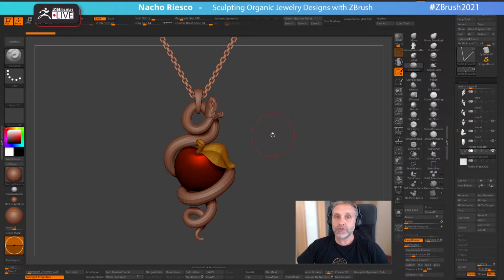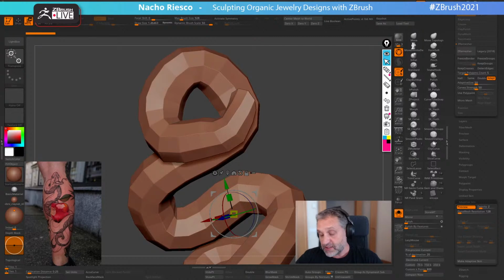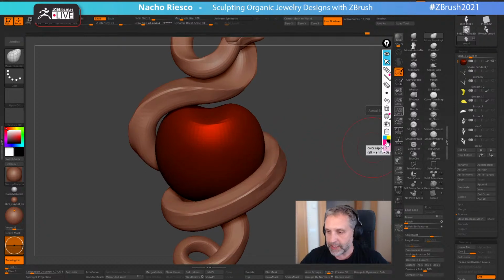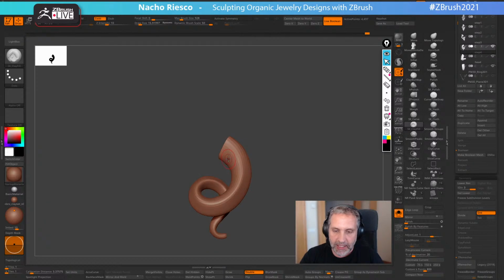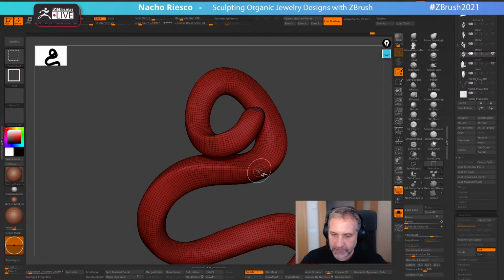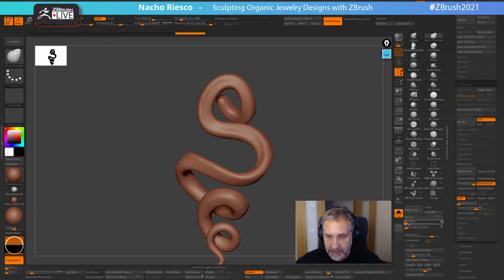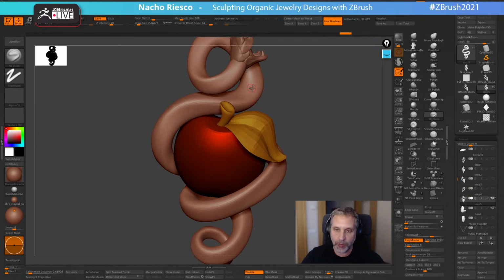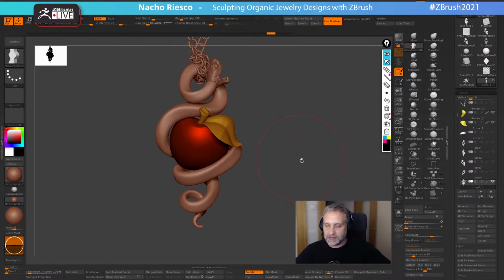Sculpting Organic Jewelry Designs with ZBrush: Serpent Pendent - Nacho Riesco Gostanza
Get ZBrush!  More Details on the Current Version of ZBrush
Sculpting Organic Jewelry Designs with ZBrush: Serpent Pendent, Adam & Eve - Nacho Riesco Gostanza - ZBrush 2021.7.1

More Pro Artists, VODs, & More! ZBrushLIVE.com

ZBrush 2021.7.1 Now Available!

Nacho Riesco Gostanza, Jewelry, Sacred Heart Pendant, snakes, serpent, adam and eve, satan, bible,